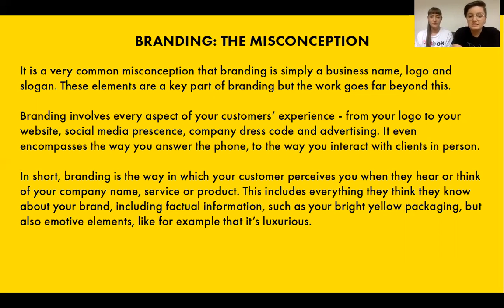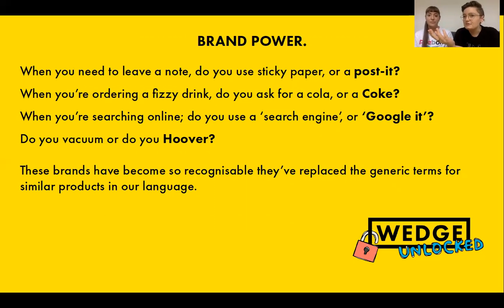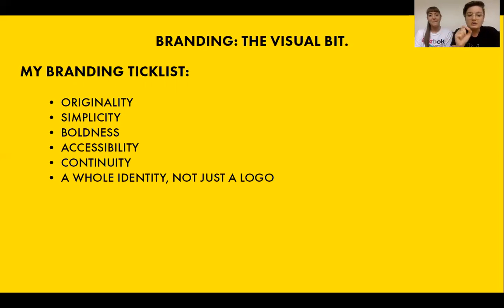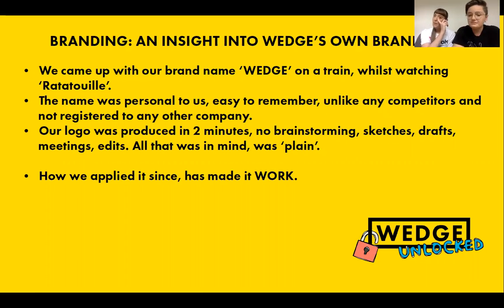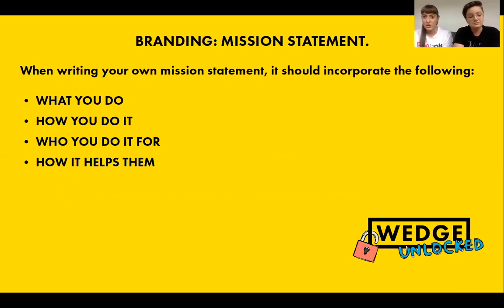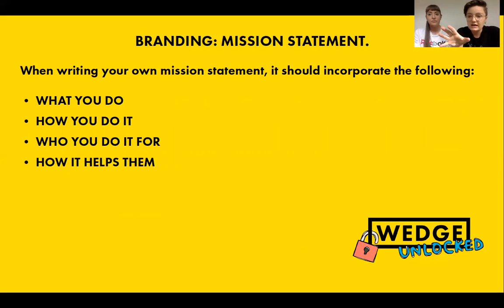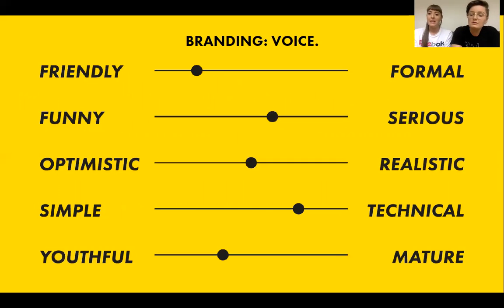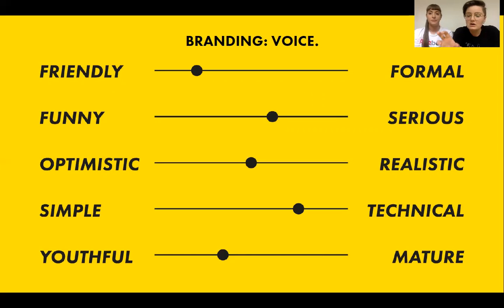WEDGEUnlocked MODULE FOUR